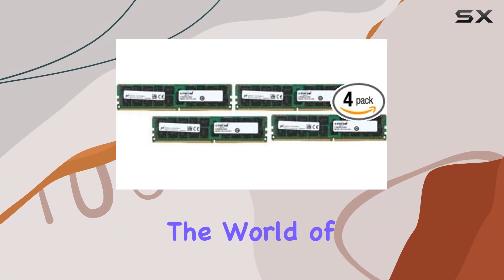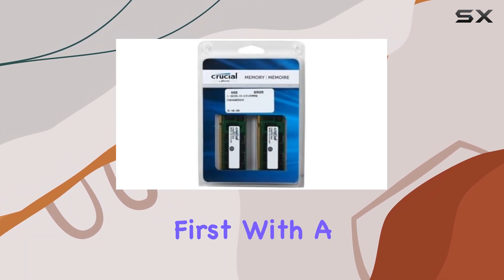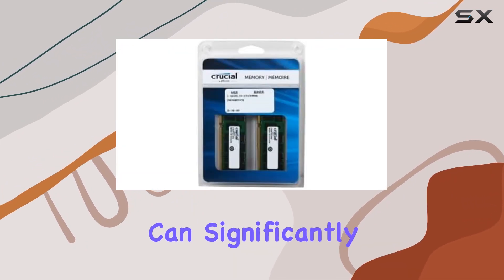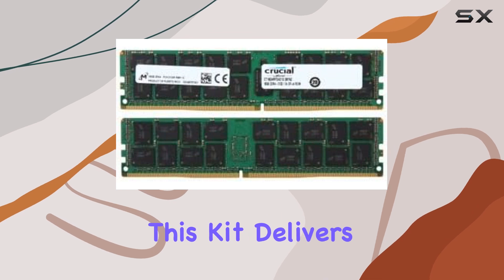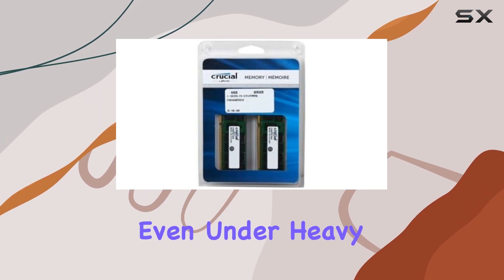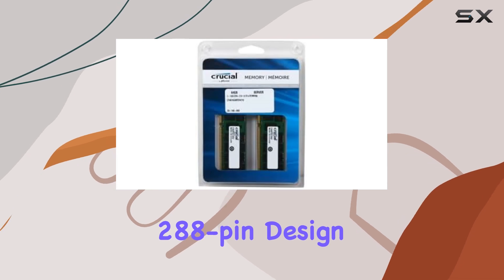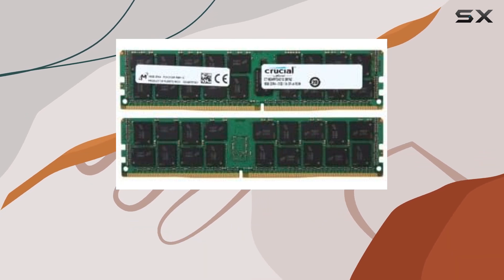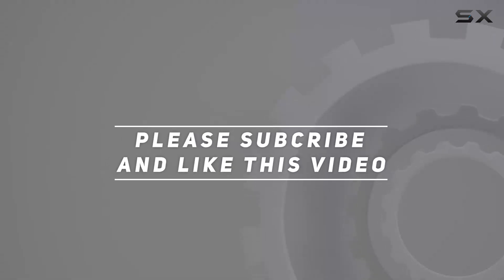Enhance Your Server Performance with 64GB DDR4 ECC Registered Memory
0:00 Intro
0:06 Review

Things that we mentioned in this video:
64GB (4 x 16GB) : B01LZMSPW7